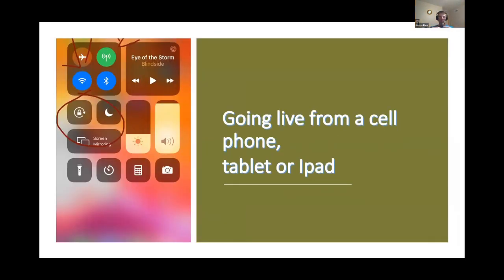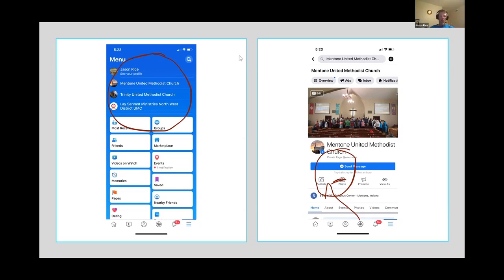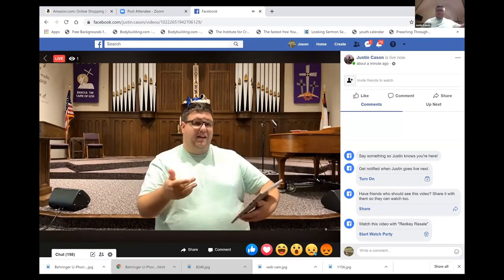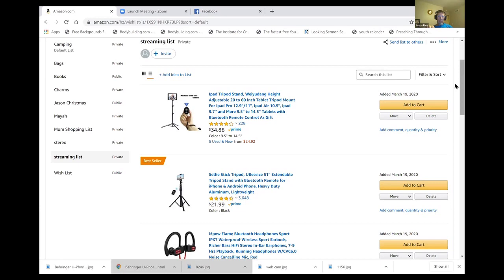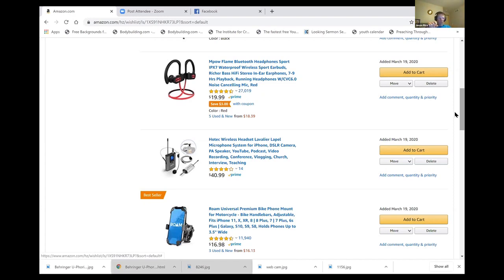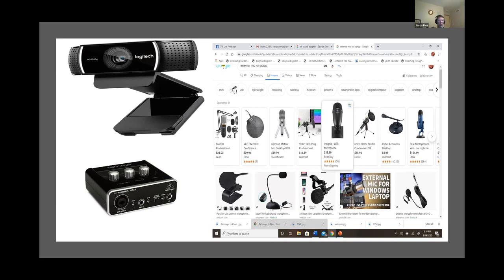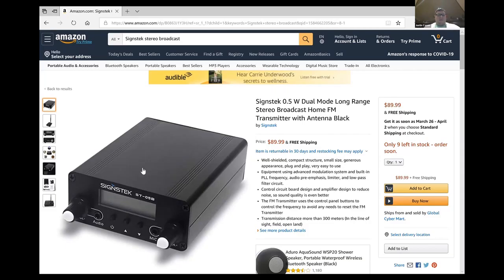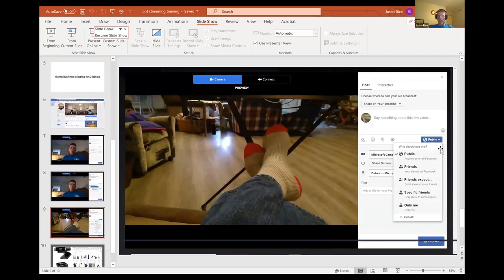streaming training from 3-19-2020